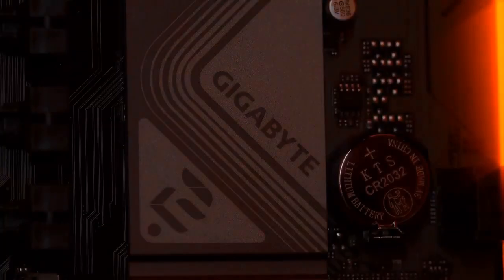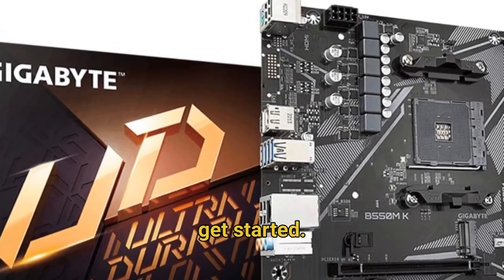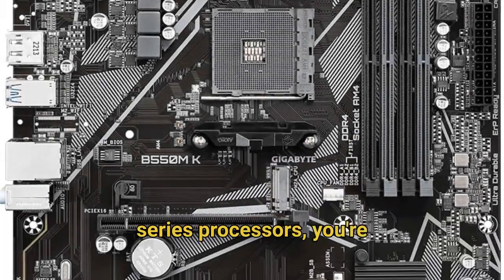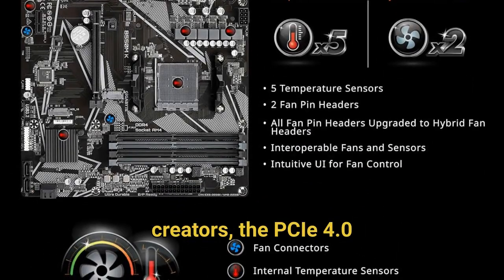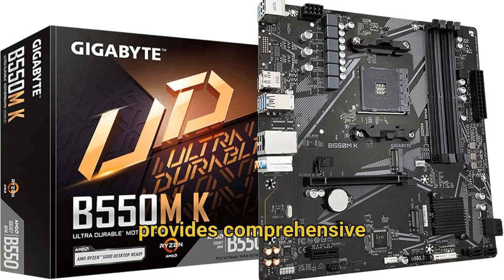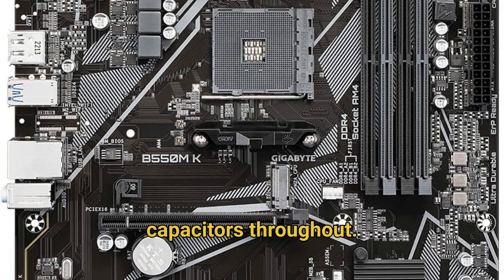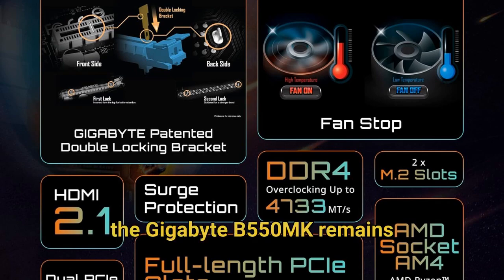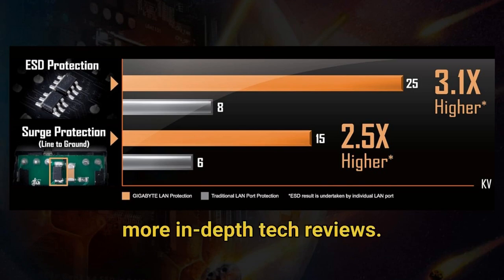GIGABYTE B550M K Review 2026 - Don't Waste your Money...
► Buy a GIGABYTE B550M K NOW:
(on 🛒 Amazon)

The GIGABYTE B550M K review 2025 reveals this budget AMD motherboard delivers exceptional value with PCIe 4.0 support and Ryzen 5000 compatibility. Our comprehensive GIGABYTE B550M K tutorial covers everything you need before purchasing this micro-ATX powerhouse.

This in-depth review examines the GIGABYTE B550M K AM4 AMD B550 motherboard's performance, features, and value proposition in 2025. We test real-world gaming scenarios, explore BIOS settings, and analyze whether this $84.99 board competes with premium options. From unboxing to Windows 11 installation, we cover every aspect to help you make an informed decision about this popular budget gaming motherboard that's been making waves in the PC building community.

- Complete analysis of the GIGABYTE B550M K gaming motherboard performance
- Side-by-side comparisons with GIGABYTE B550M DS3H and B550M S2H models
- Real benchmarks showing gaming FPS and productivity performance
- Detailed GIGABYTE B550M BIOS walkthrough and optimization tips
- Honest pros and cons from extensive testing

👂 What You'll Hear?
- Comprehensive breakdown of the GIGABYTE B550M K motherboard unboxing experience
- Step-by-step GIGABYTE B550M K Windows 11 install process
- Performance comparison between GIGABYTE B550M gaming boards
- Expert analysis of the GIGABYTE B550M K AM4 AMD B550 micro-ATX motherboard specs
- Real user feedback on the B550M DS3H GIGABYTE alternatives

Link to the GIGABYTE B550M K (on 🛒 Amazon)

💬 COMMENT your review of the product or if you're gonna buy it!

► Purchases made through some store links may provide some compensation to the youtube channel.